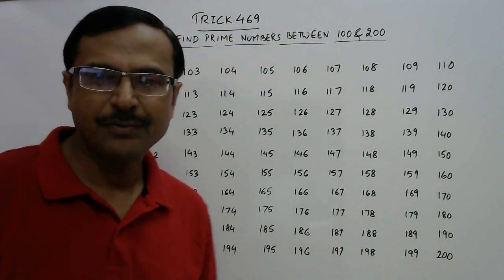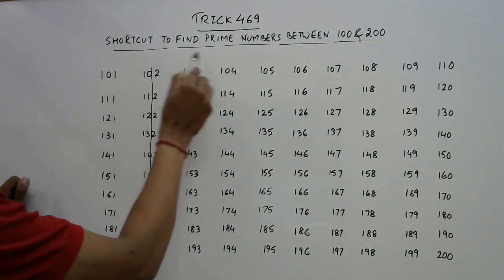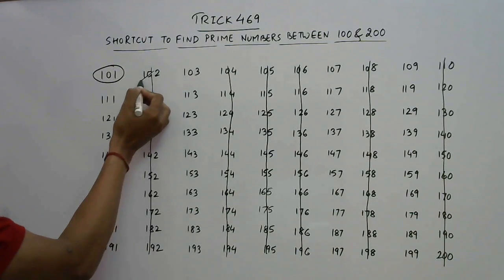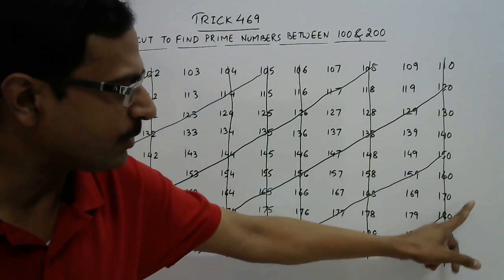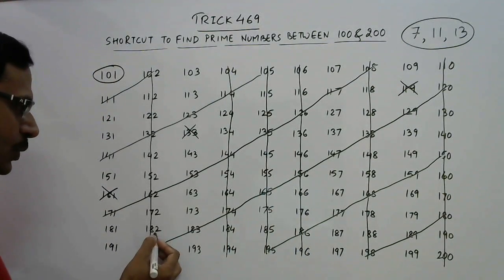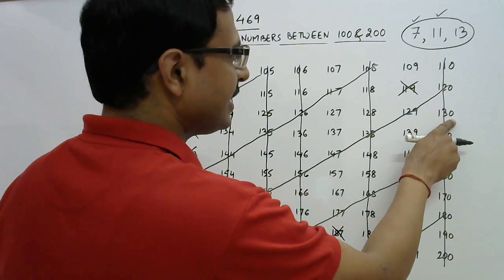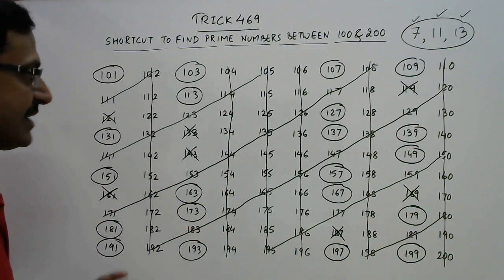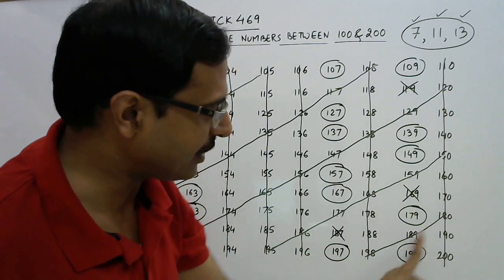Trick 469 - Shortcut to Find PRIME NUMBERS BETWEEN 100 and 200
Here is an interesting shortcut through which we can find all prime numbers between 100 and 200. this can be tricky if we consider the numbers one by one. all 21 prime numbers can be found within 10 seconds. too good for small children and for making factors of these numbers. for more videos, keep visiting: